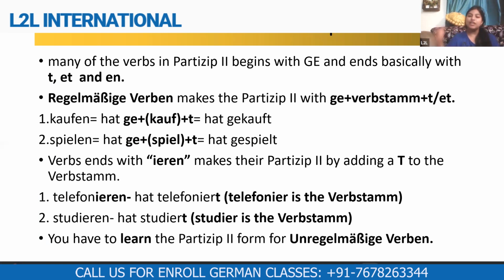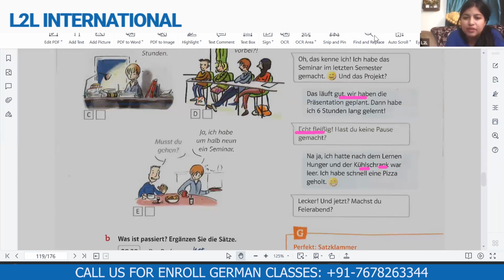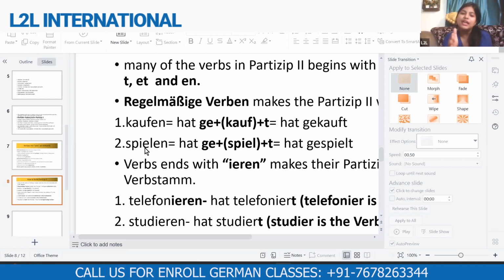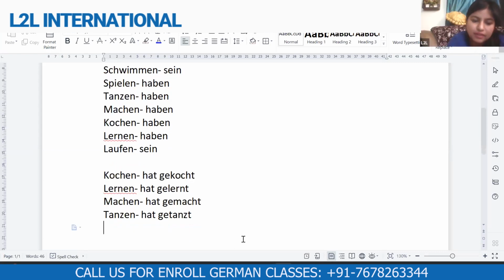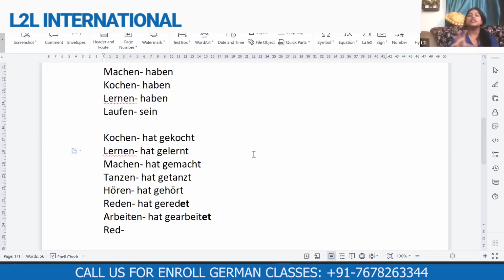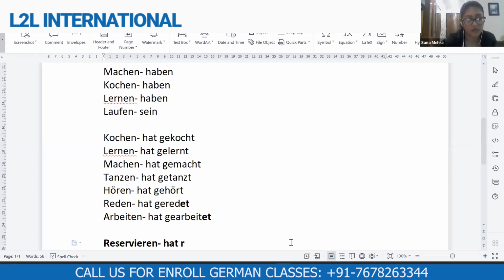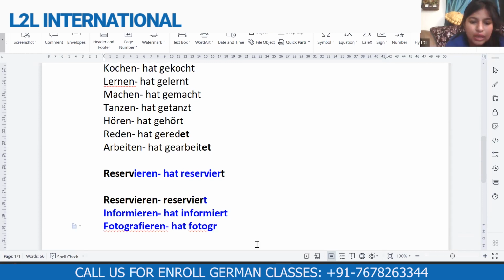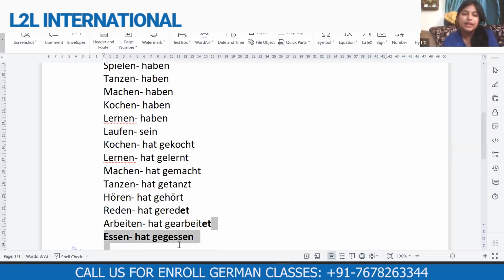German A1 Level | Lesson-108 | How to use the past tense in German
In this comprehensive German language lesson, we'll delve into how to talk about the past using the past tense. The past tense in German, also known as "Präteritum" or "Imperfekt," is essential for expressing past actions and events. Our experienced instructor will guide you through conjugating regular and irregular verbs in the past tense. You'll learn how to form sentences and recount past experiences with precision and accuracy. From discussing yesterday's activities to sharing childhood memories, this lesson will equip you with the language skills to navigate the past tense confidently. Komm und lerne, wie man über die Vergangenheit spricht! (Come and learn how to talk about the past!)